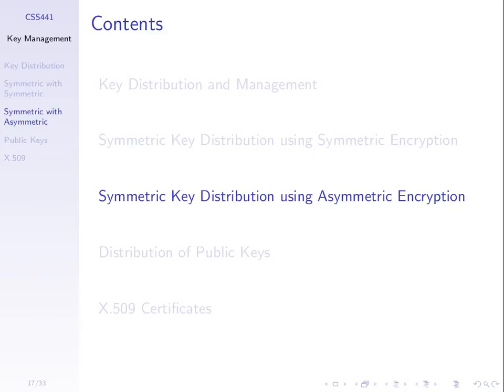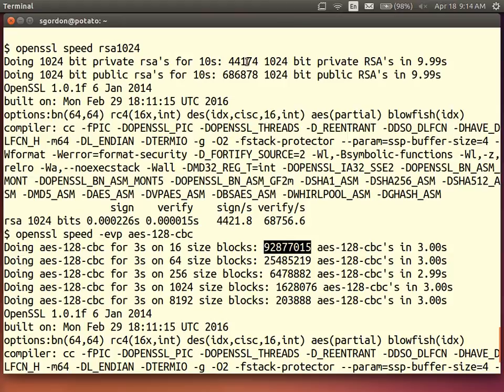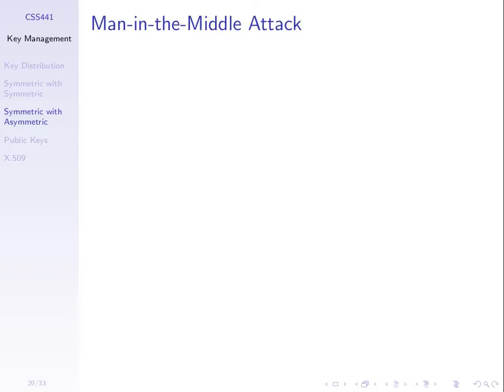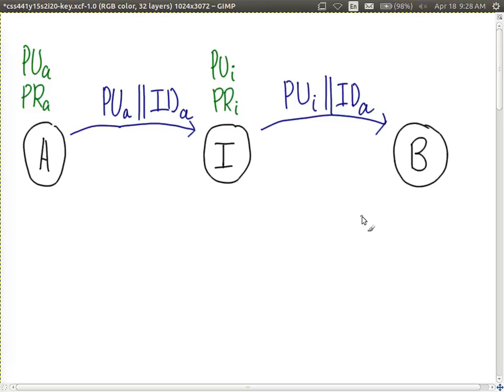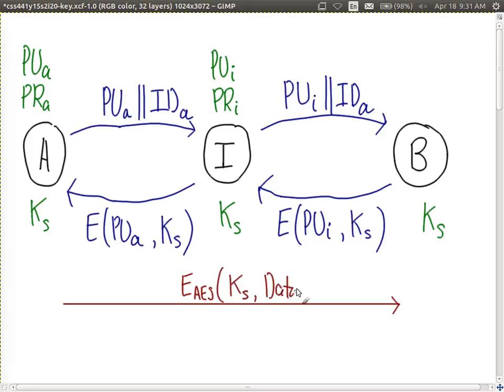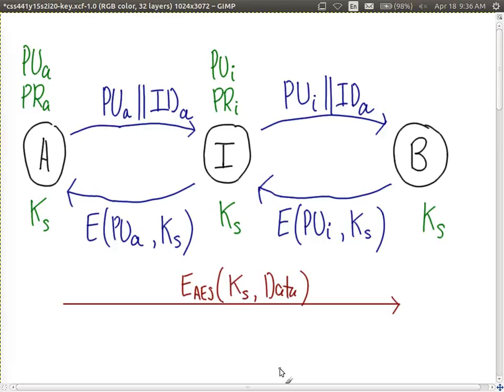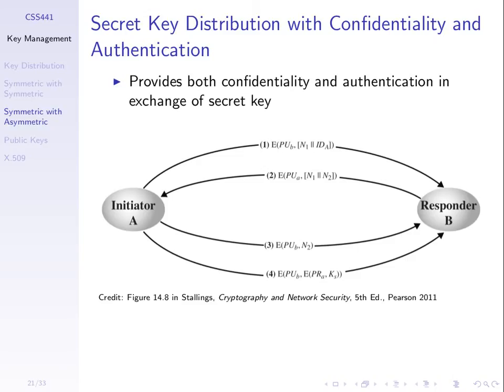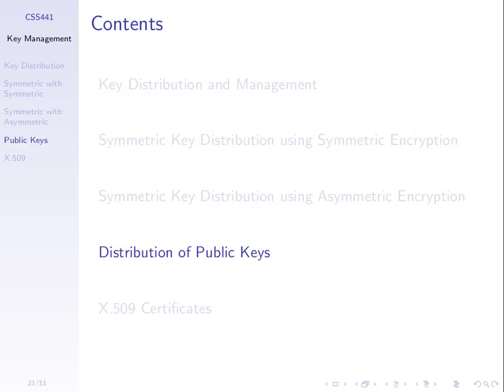Symmetric Key Distrubition with Public Key Crypto (CSS441, L20, Y15)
Tradeoffs of centralised and decentralised key distribution. Performance of public vs symmetric key crypto in OpenSSL.